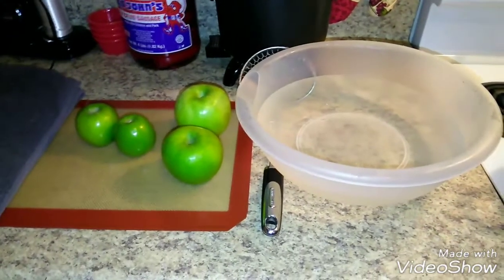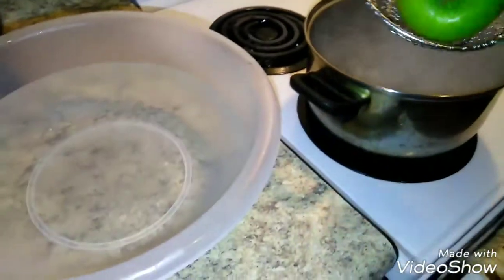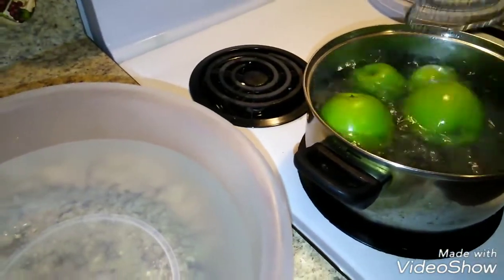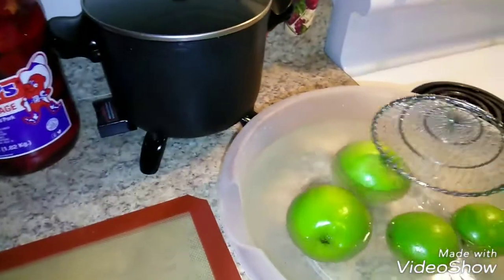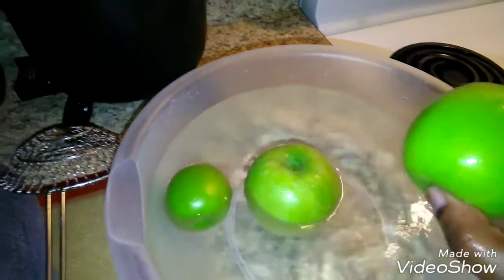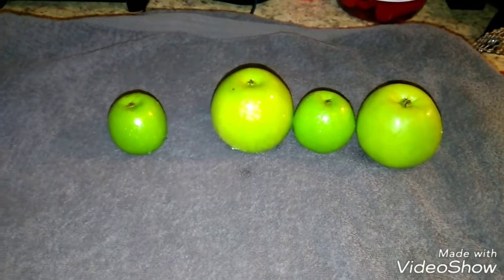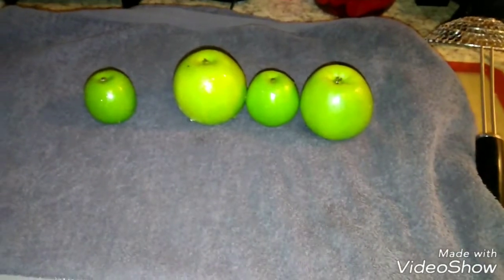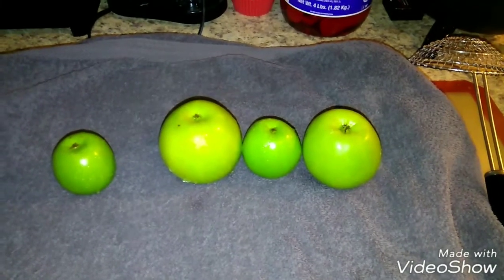Preparing apples for bubble free dipping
Candy apple ideas...cleaning wax from your apples